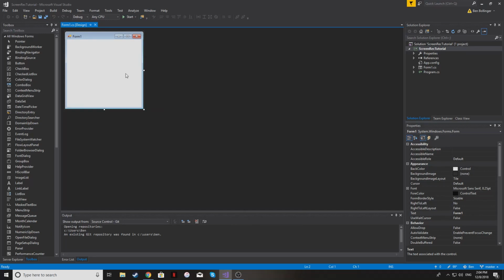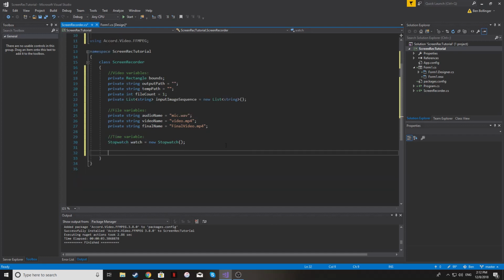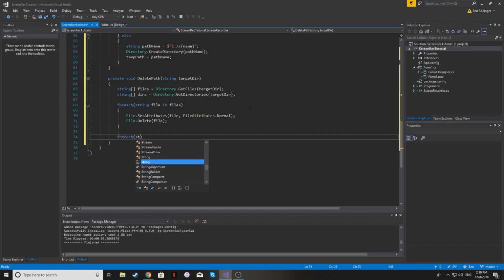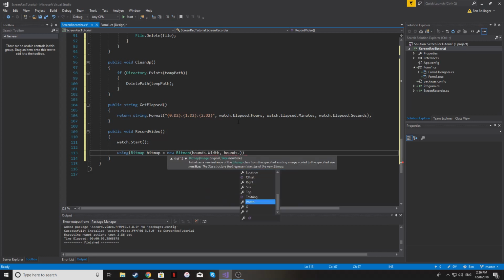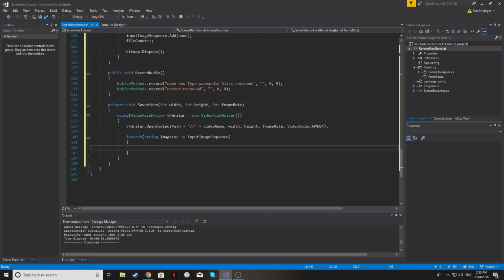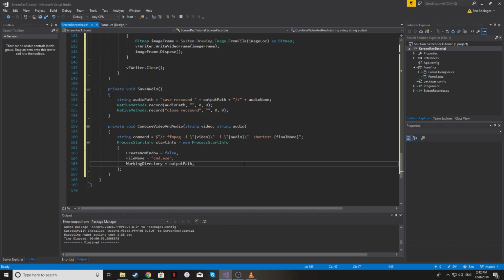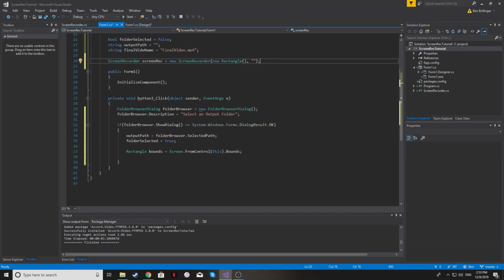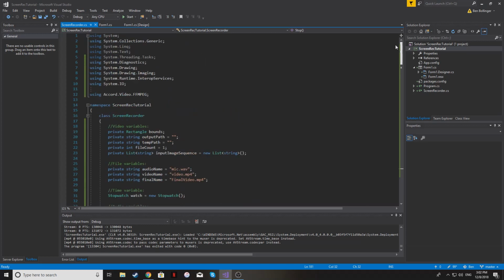Create a Screen Recorder in C#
In this video I show you how you can make your very own screen recorder using C#.

This project was only possible due to the following correspondences I had online, which you may find informative: